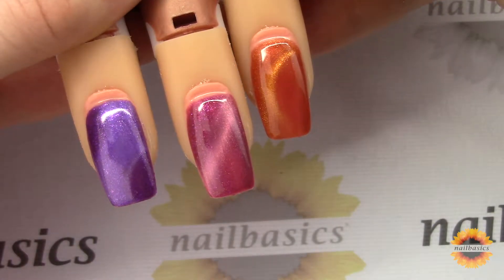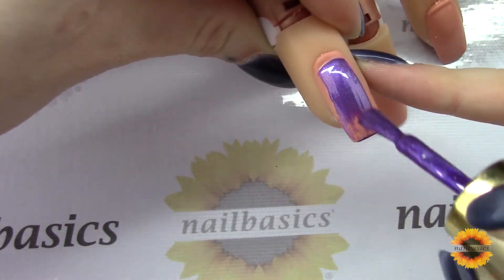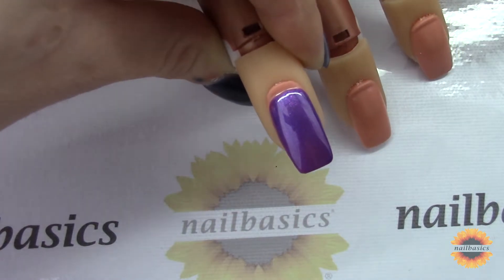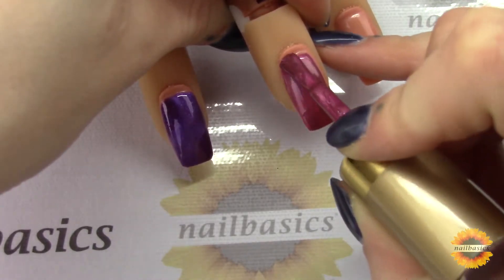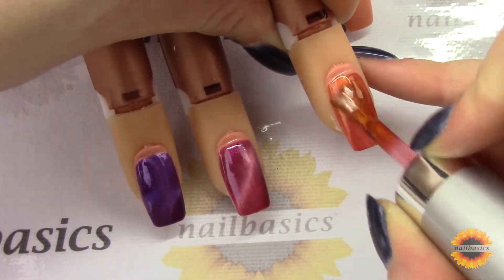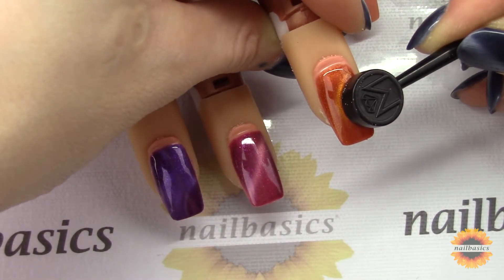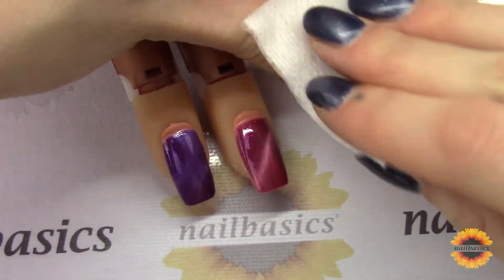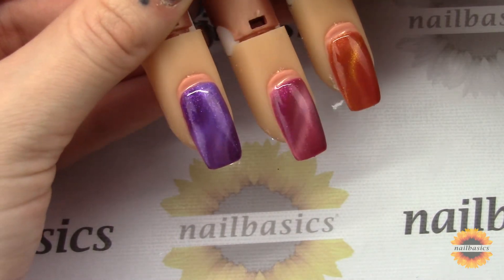Tutorial Tuesday || Halo & Cat Eye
Just a couple different ways you can use the magnets with the new Joya Mia Halo and Cat Eye gels. Every colour comes with a magnet in the box, Cat Eye's have a rectangle magnet and Halo's have a round magnet.
Colours used:
Joya Mia Halo #21
JM Halo #22
JM Cat Eye #19